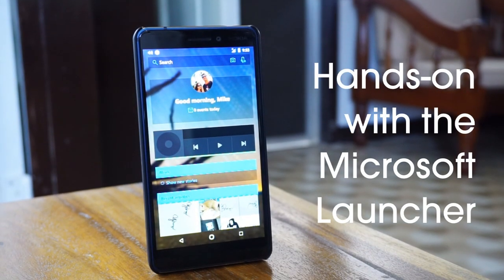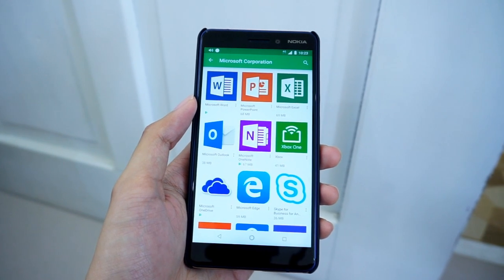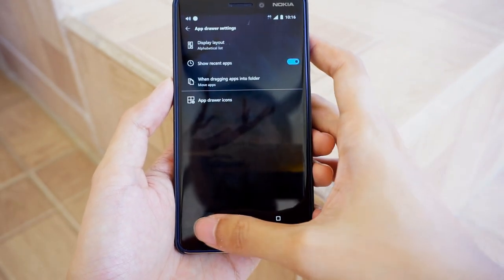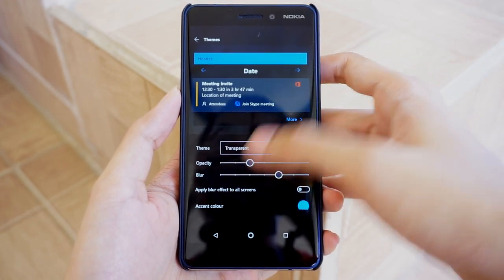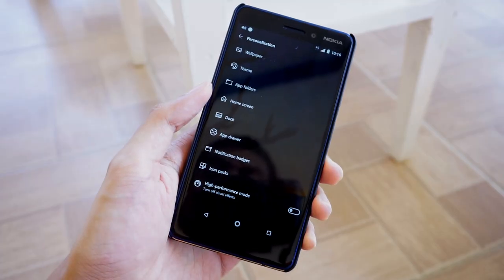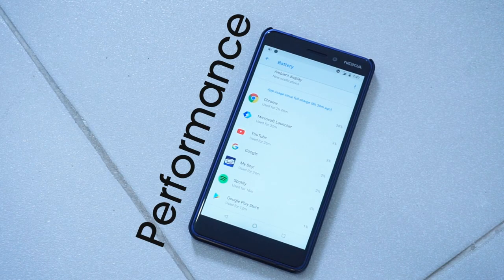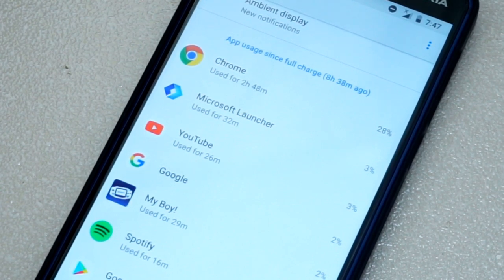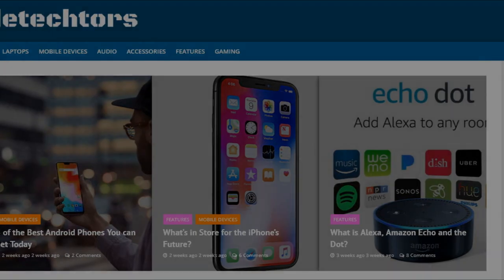Microsoft Launcher Experience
One of the greatest things about Android is that it gives you the ability to change the way it looks, so I decided to try out the Microsoft Launcher, and see if it’s any good – and it definitely is.